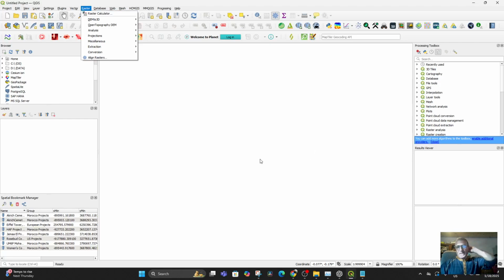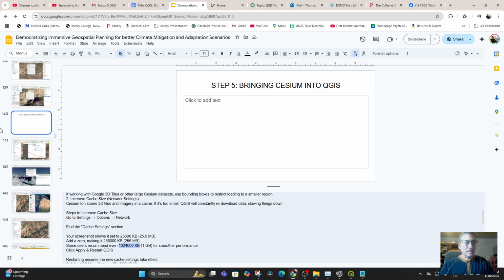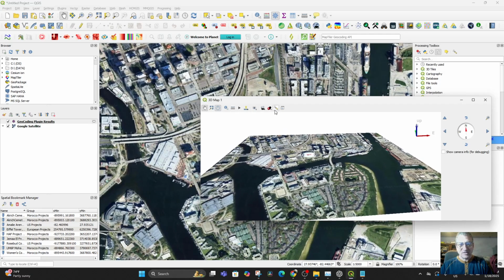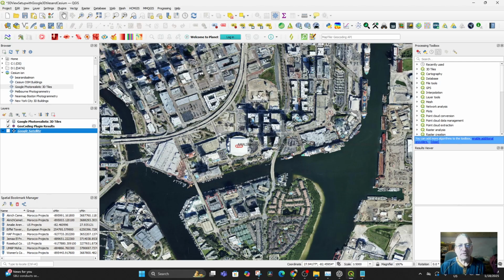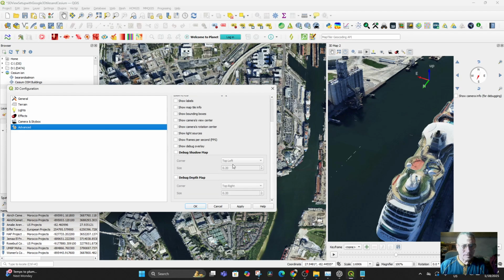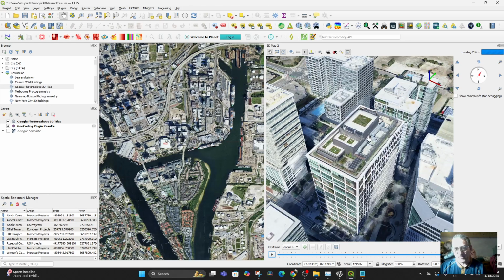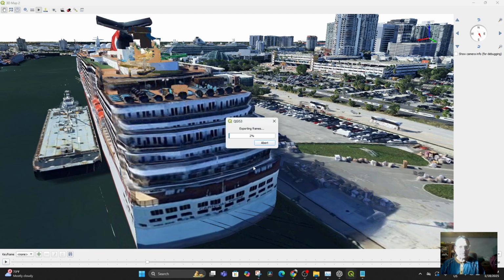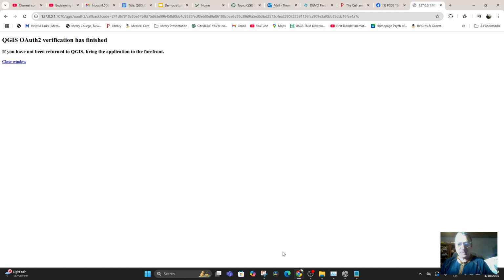A more successful attempt to set up and use Cesium Ion and Google 3D Tiles in QGIS Tutorial 10 5